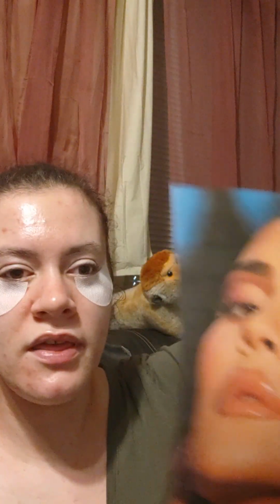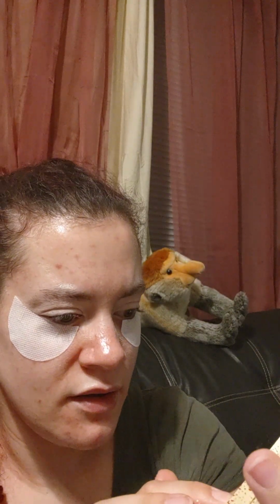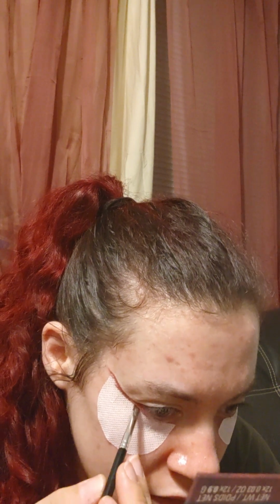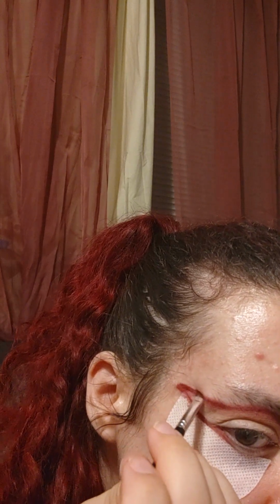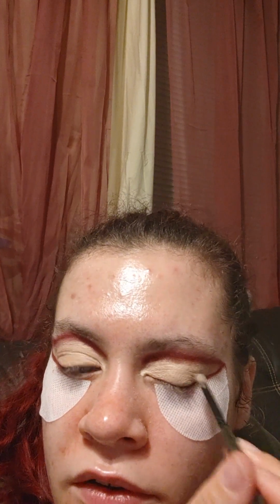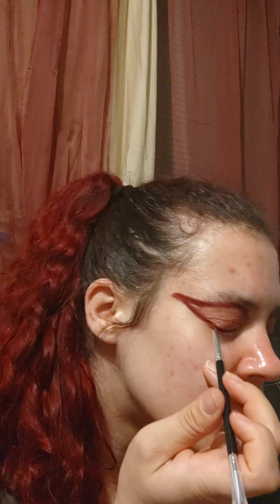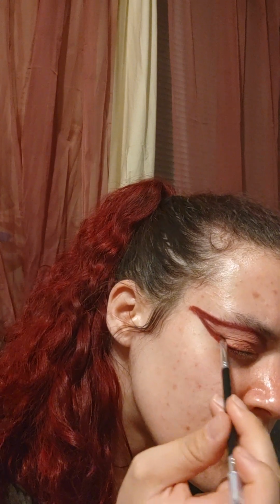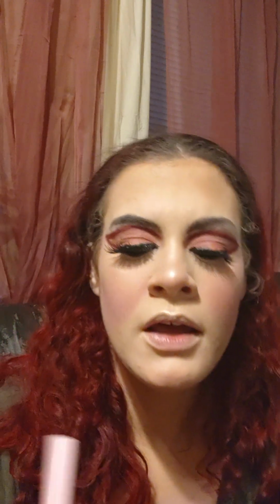KYLIE X A NIGHTMARE ON ELM STREET INSPIRED LOOK RECREATED! GRWM!